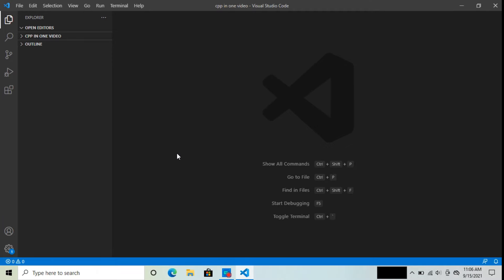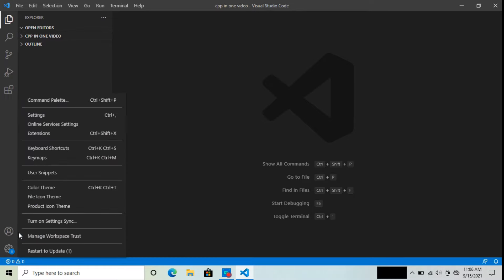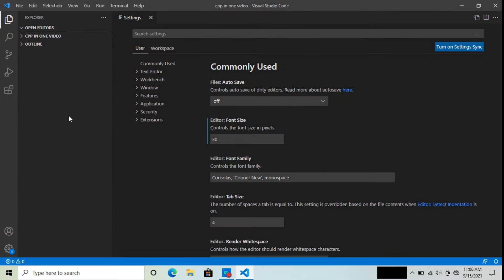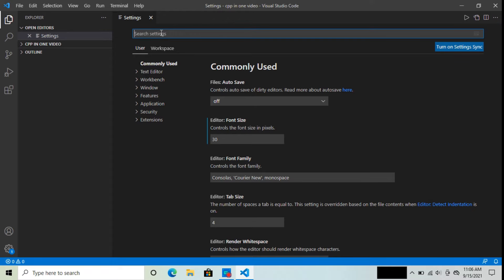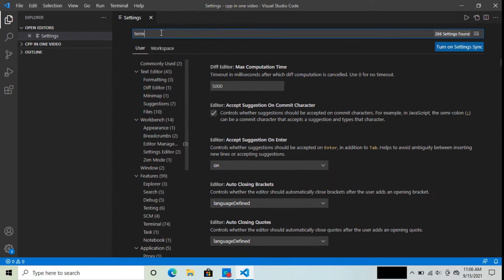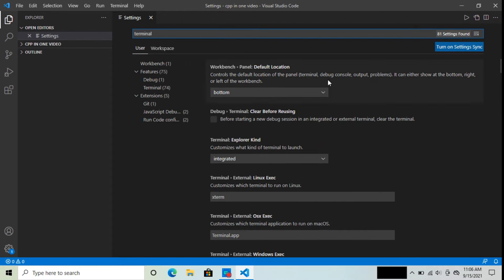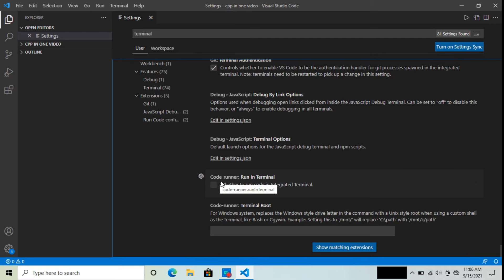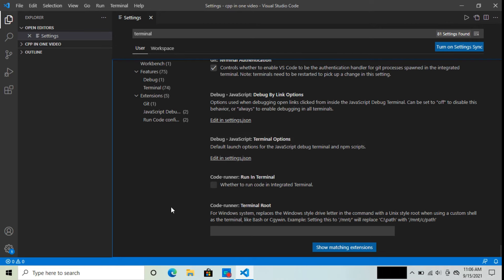vs code terminal not working //vs code terminal not working windows 10 ,9,8,7,11/SOLVED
I know your code only running in OUTPUT but not running in TERMINAL
watch video solved your problem